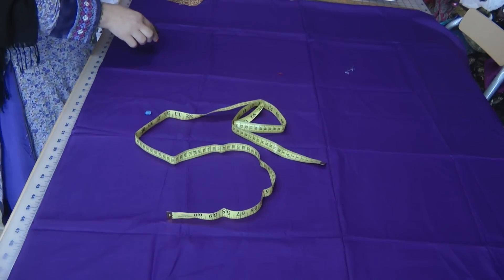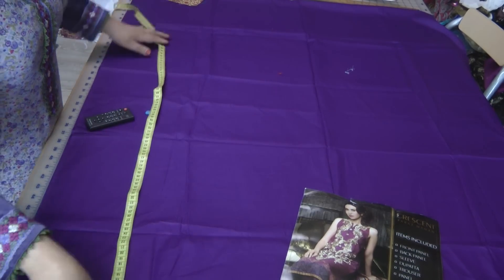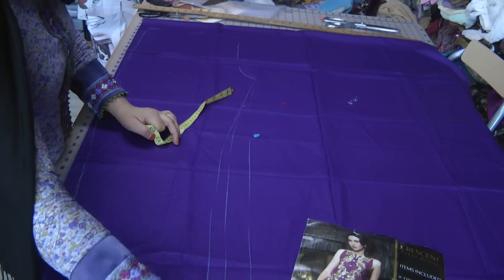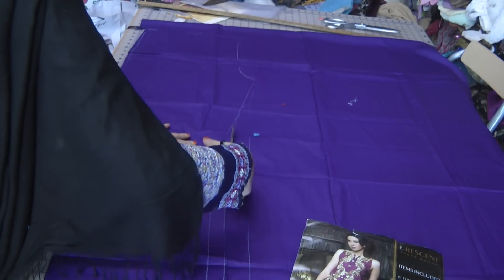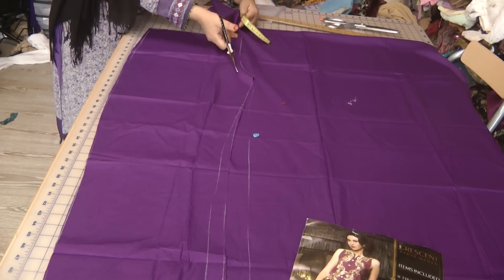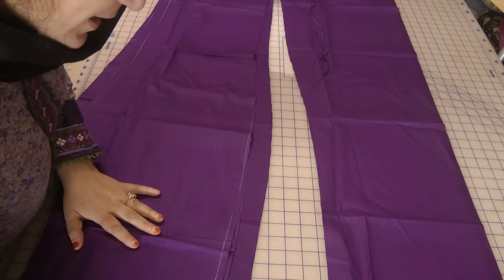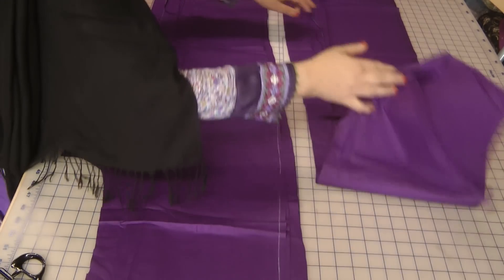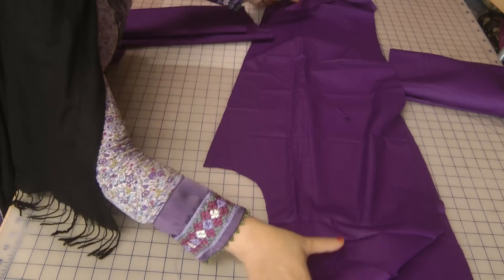cutting trouser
best in lawn